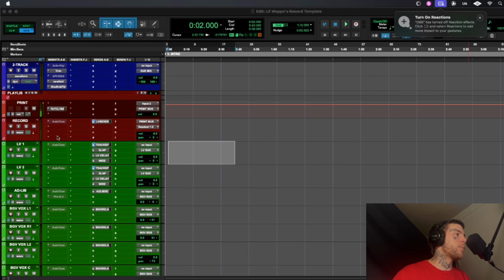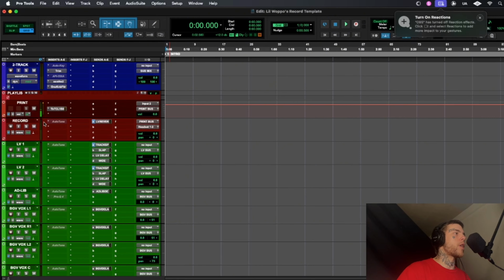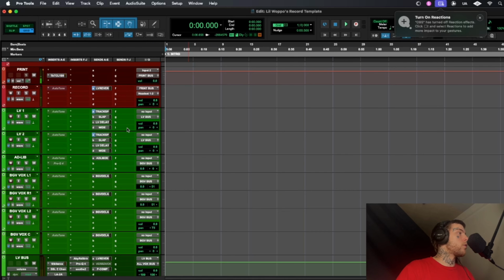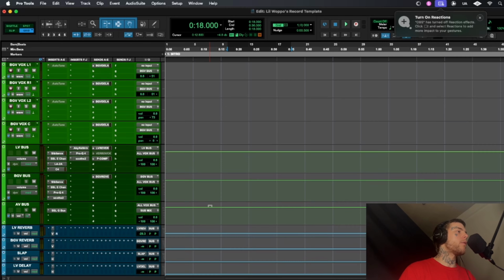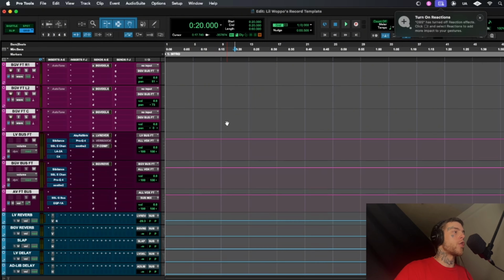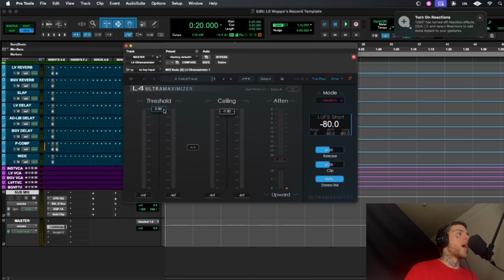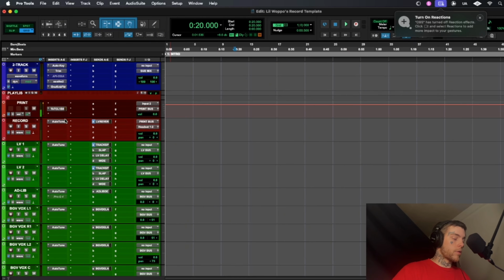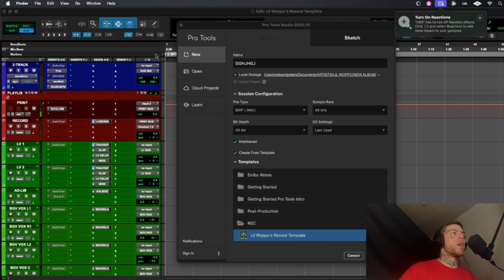The DOPEST Protools Template | Pro Template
In this video, I break down my recording mixing and mastering template that I use every single day for clients in all genres.  It is a insanely simple yet incredibly detailed ProTools template, that can enhance anybody’s workflow. Make sure to watch the whole video to catch all the tips and tricks I give throughout the video.